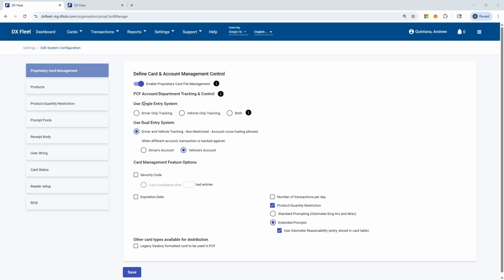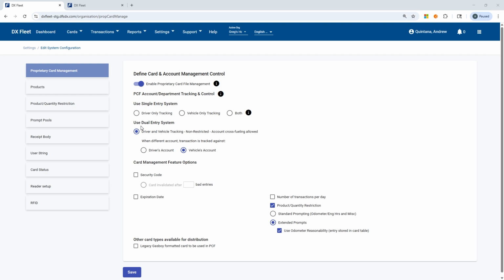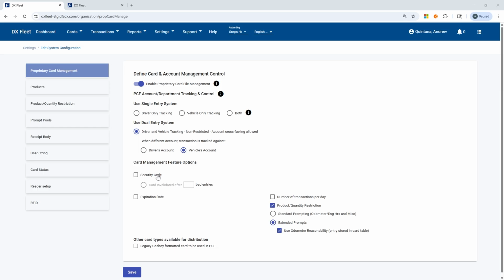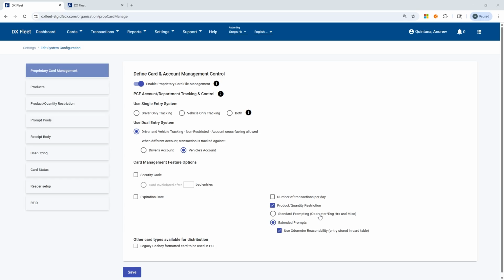DX Fleet Defining PCF Options for AX7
This video shows how to define PCF options for AX7.